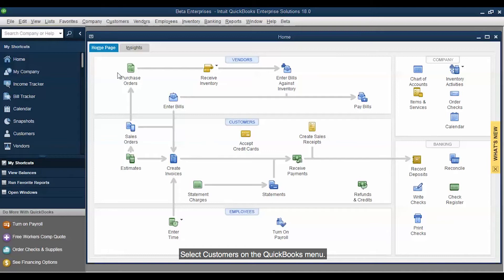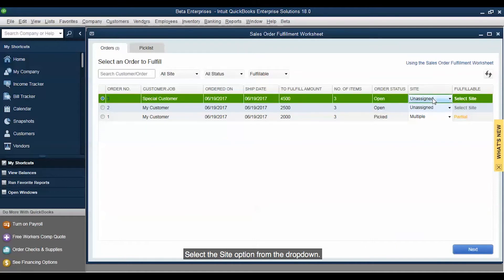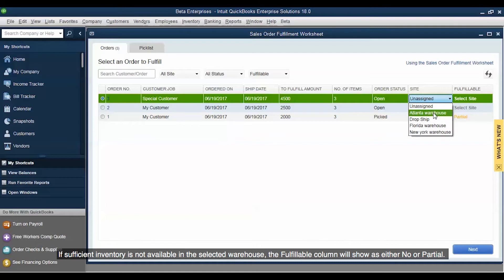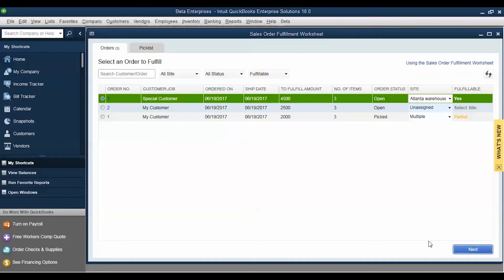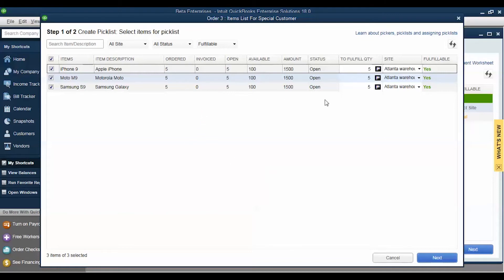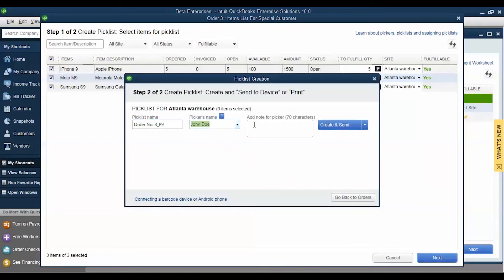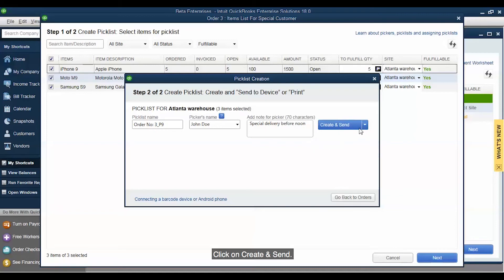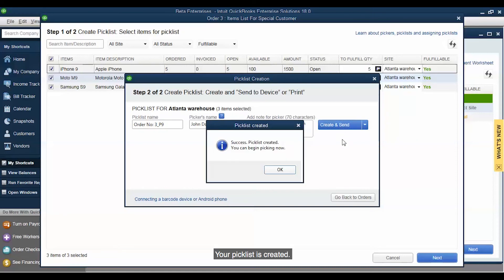QuickBooks Enterprise: Create Picklists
Follow steps to see how you can create a picklist.